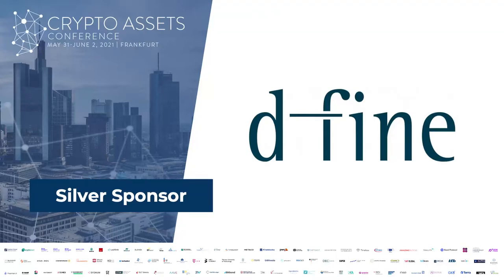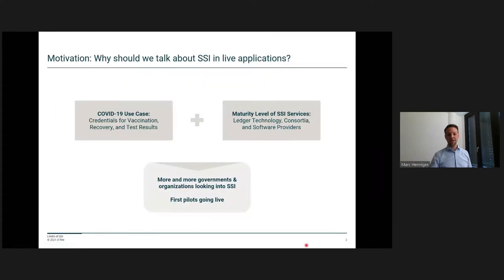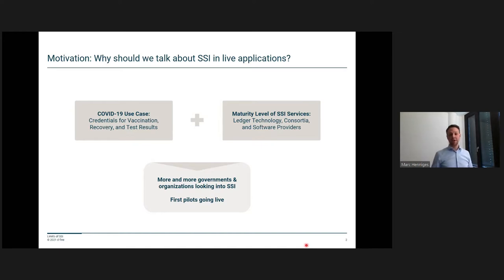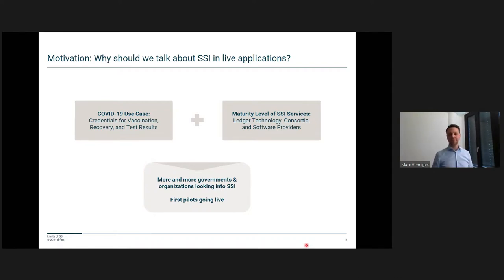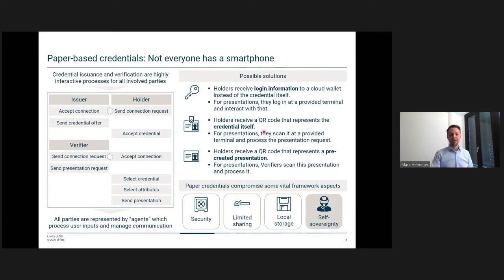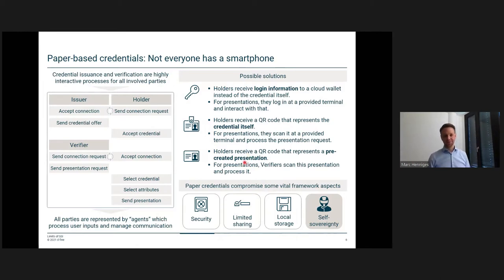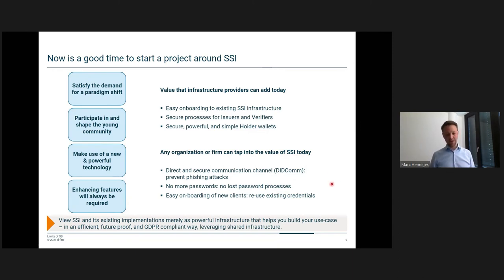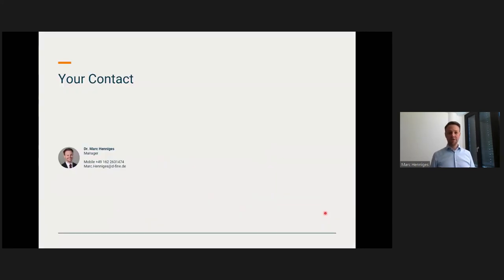Industry Insights (CAC21A) – Dr. Marc Henniges of d-fine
SSI is at a stage of maturity where it offers promising applications for governments as well as organizations. In his presentation, Dr. Marc Henniges of consultancy d-fine discusses the current limits and how to overcome them.

BLOCKCHAIN MASTERCLASS
Looking for more? The Blockchain Masterclass is a comprehensive 12-hour course that explores the four crucial aspects of successful blockchain projects in detail: technology, application, implementation and regulation.

The Frankfurt School Blockchain Center is a think tank and research center which investigates implications of the blockchain technology, crypto assets and distributed ledger technology (DLT) for companies and their business models. Besides the development of prototypes, it serves as a platform for managers, startups, technology and industry experts to share knowledge and best practices. The Blockchain Center also provides new research impulses and develops trainings for students and executives. It focuses on banking, finance, mobility and Industry 4.0.

Dr. Marc Henniges (d-fine)